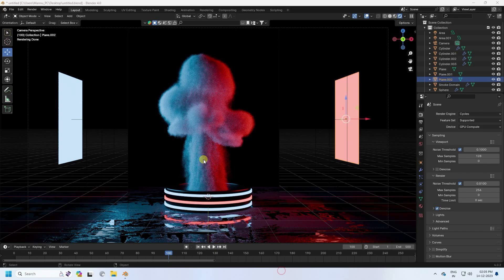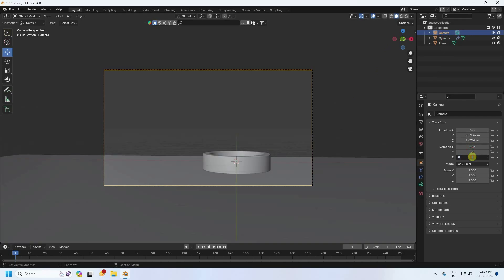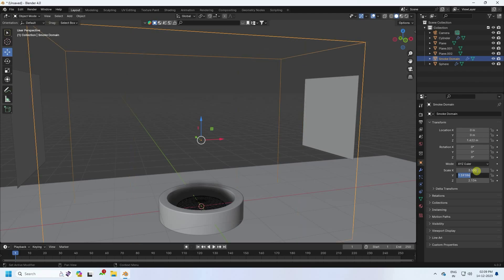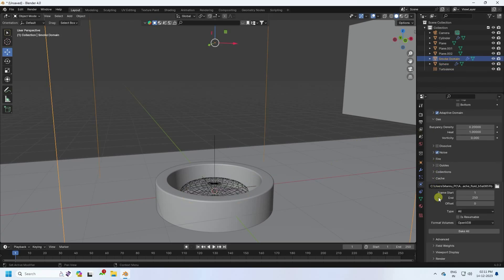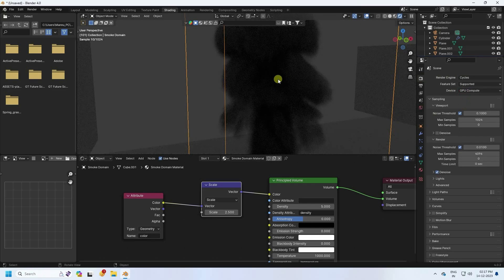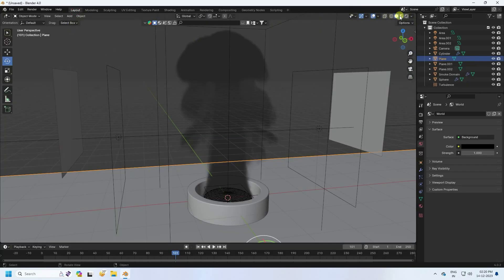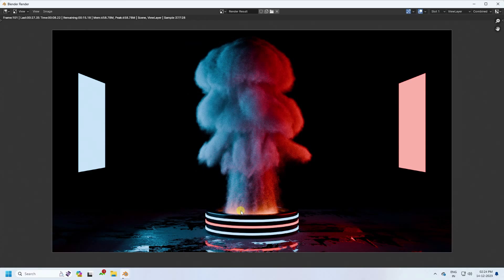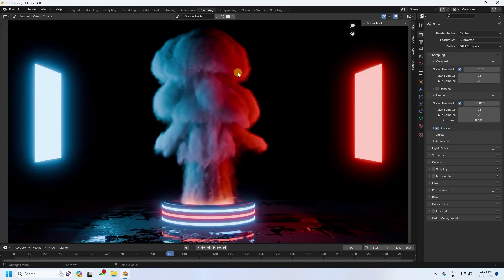Blender 4.0 - Realistic Smoke Tutorial | Blender Smoke Simulation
In this Blender tutorial, you will learn how to create a Realistic Smoke simulation Tutorial and render smoke in Blender 4.0